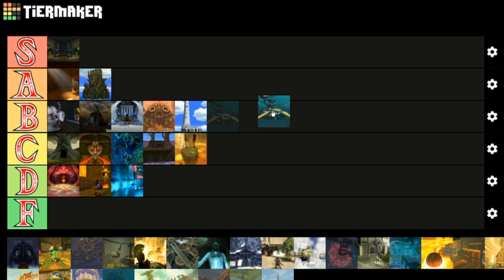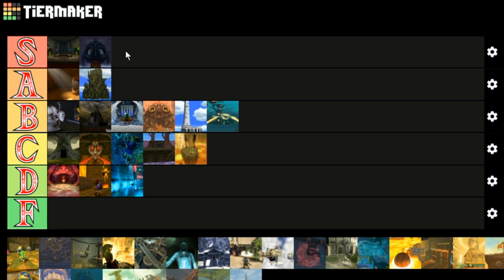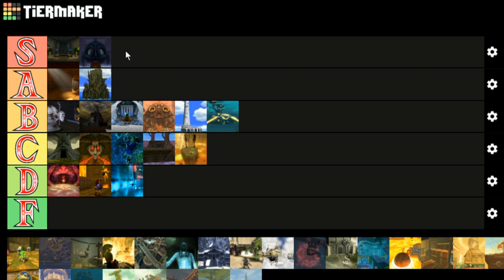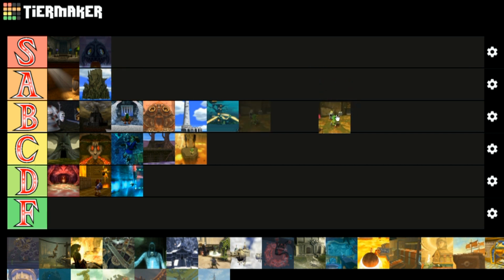3D Zelda Dungeons Tier List [Part 3 of 6] (ft. Snowheart) | The Wind Waker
I'm joined by one of my best friends to rank the dungeons in all of the 3D Legend of Zelda games! This is part 3 of 6, and this video covers the dungeons in The Wind Waker.

I also stream on Twitch, so follow me there as well!

Feel free to send me a friend request on Discord and other platforms!

**IMPORTANT**
Be sure to mention in your request that you found my ID on my YouTube channel, otherwise your request will not be accepted.

Nintendo Network ID: pi123124
PSN: pi123124
Steam: The Plant Commander

This video, and all other videos on this channel, are intended for persons over the age of 13.